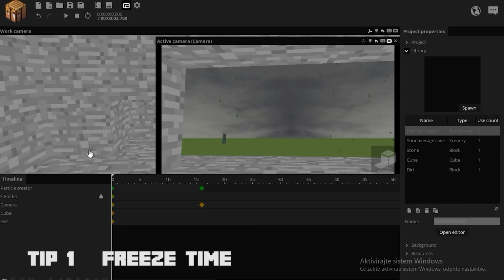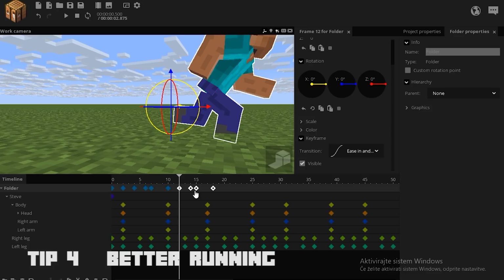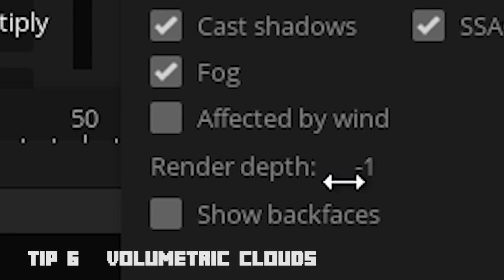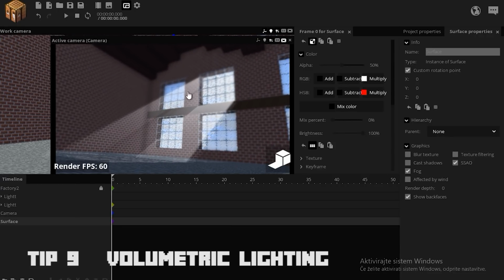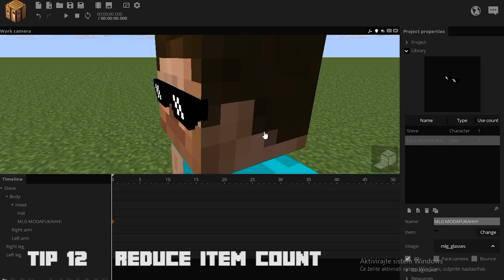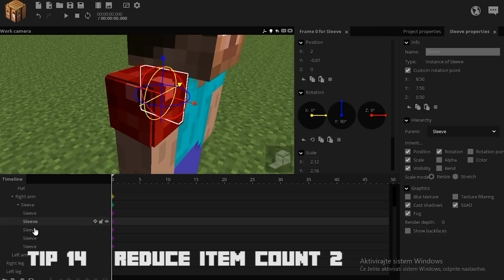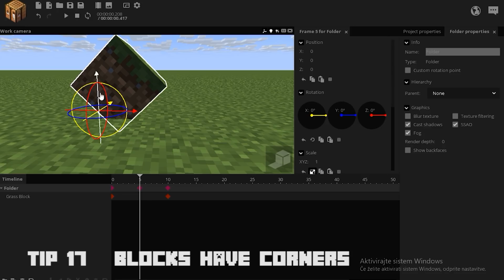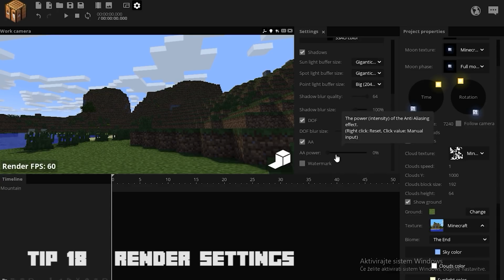18 USEFUL Mine Imator Tips Everyone Should Know!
So i did some basic ones, some complex ones and some plain USEFUL ones (like the reduce item count)
I could make more complex ones, but only if you guys TELL me that! xD
Soo get commenting and get suggesting in my Discord server, asking for NEW ones, or asking for me to explain EXISTING ones again :P
tell me what you wanna learn, and i'll get working!

~SharpWind